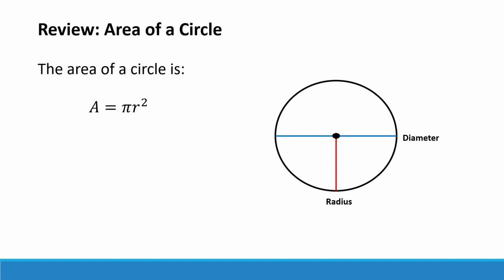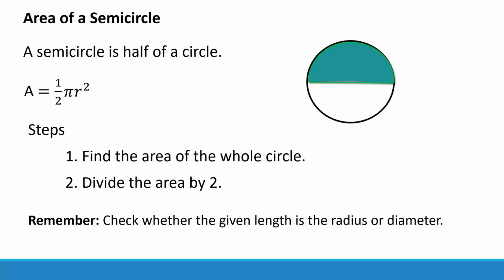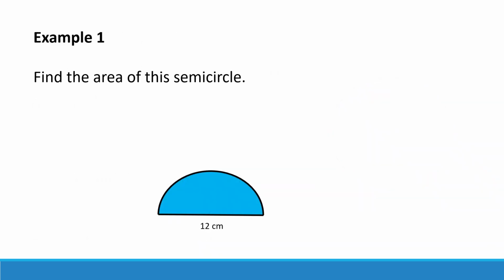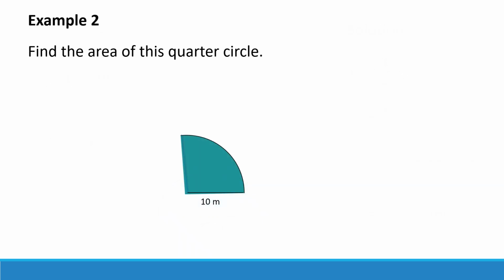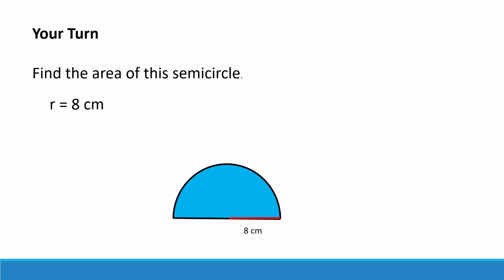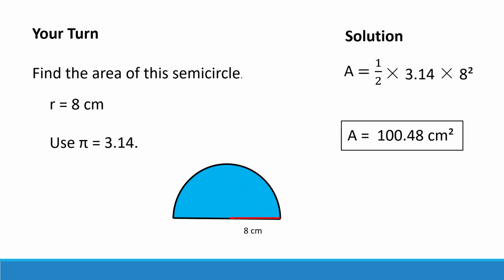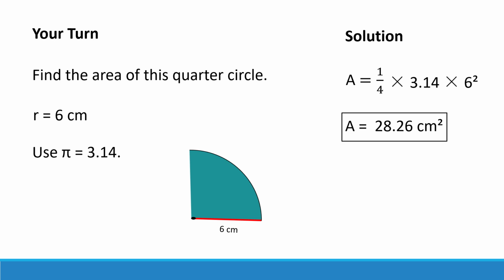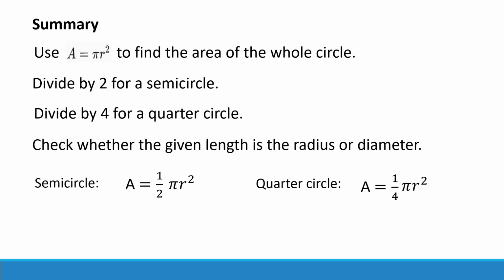Area of Semicircles and Quarter Circles | Step-by-Step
Learn how to find the area of semicircles and quarter circles using the area of a whole circle.

In this lesson, you will learn:

how to use the circle area formula 𝐴=𝜋𝑟^2

how to find the area of a semicircle
how to find the area of a quarter circle
how to identify the radius and diameter
how to solve questions step by step
how to write answers in square units

For a semicircle: A =1/2 𝜋𝑟^2

For a quarter circle: A==1/4 𝜋𝑟^2

This lesson uses π≈3.14 and is suitable for Year 7 and Year 8 students.